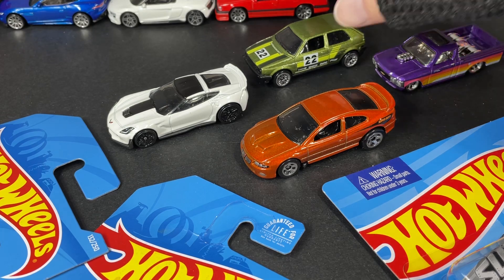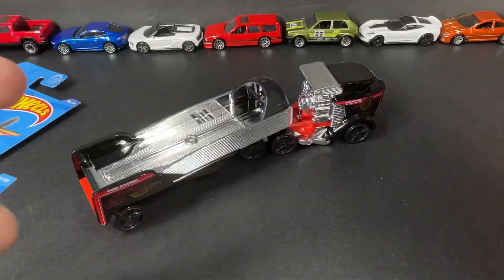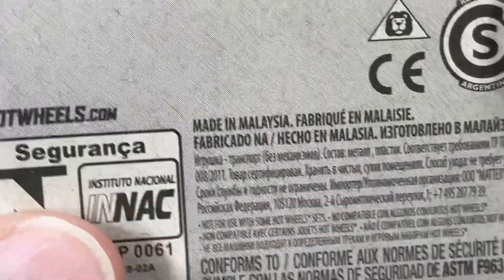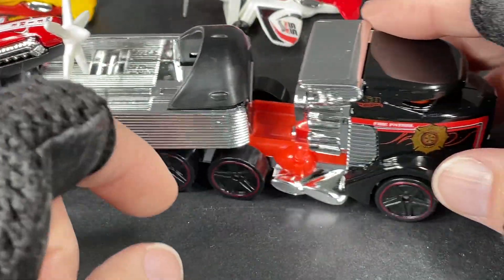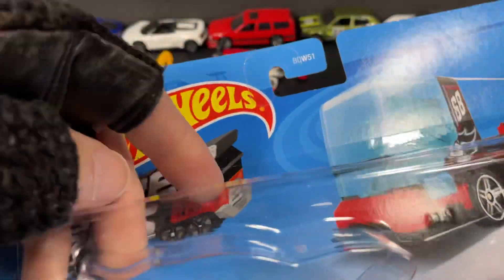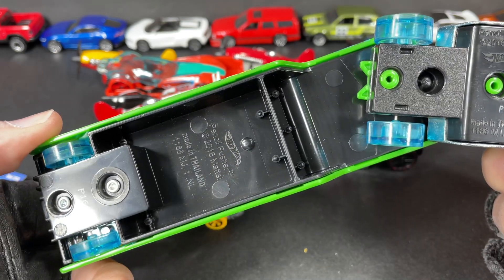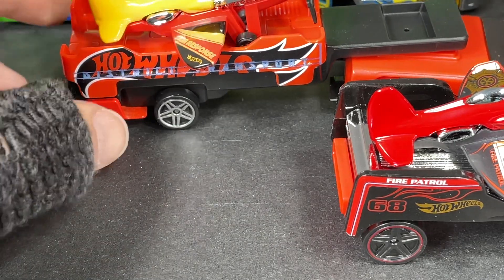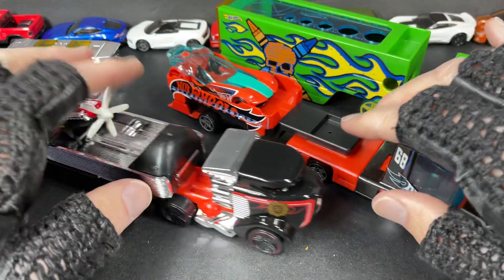New Hot Wheels Super Rigs At Walmart 2022